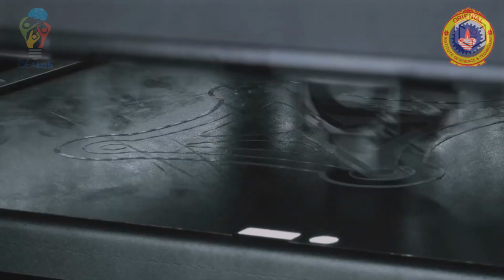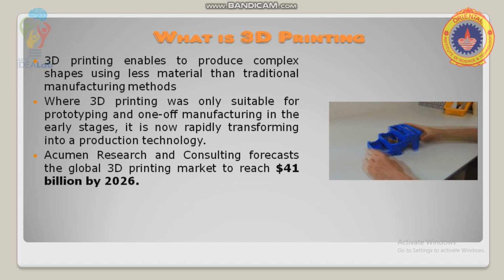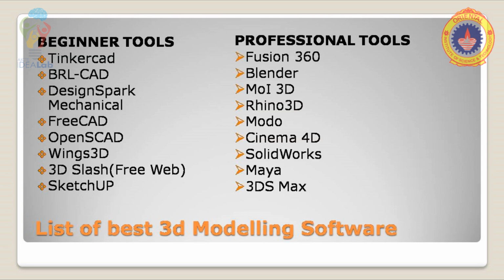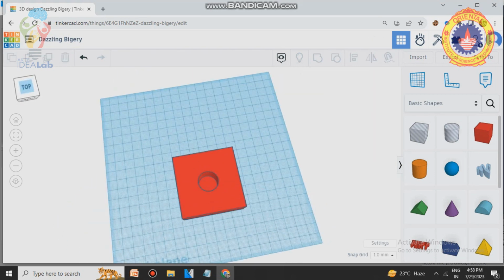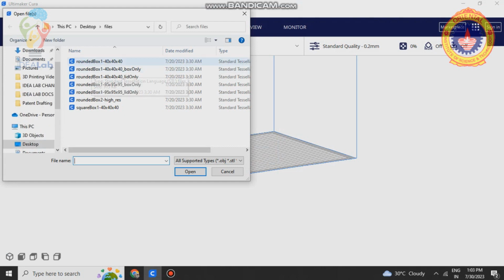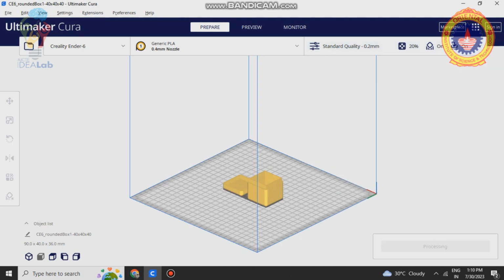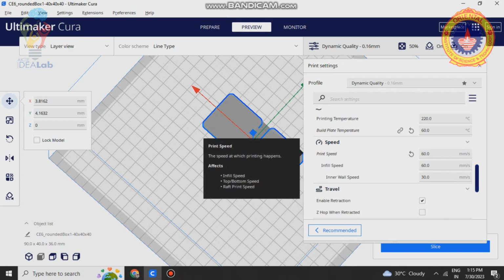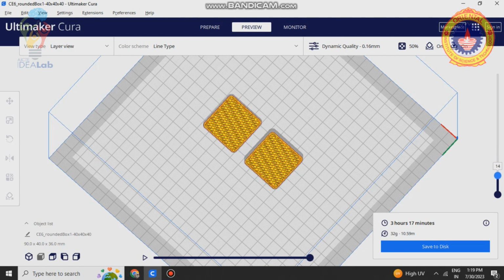A Quick start into 3D Printing- Fablab Tutorials at AICTE-OIST IDEA LAB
This tutorial is a brief intro into 3D Printing and gives a generic idea as to how we can have a quickstart into 3D Printing. It discusses briefly the resources from where we can download ready-to-print designs and also some of the basics of the software like TinkerCad in which we can design the models. It also discusses the basics of machine interface slicer software like Cura.
Sound Tracks:
Exciting Happy No Copyright Upbeat Inspiring Energy Background Music  Building Dreams by Aylex
Business Corporate Music  Presentation Background Music by MUSIC4VIDEO